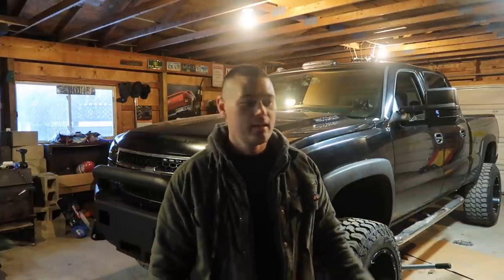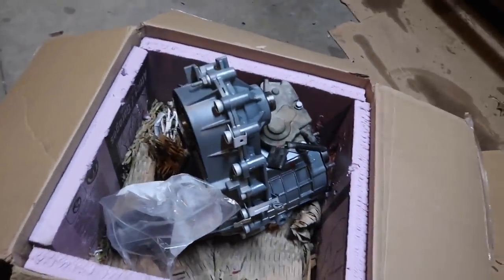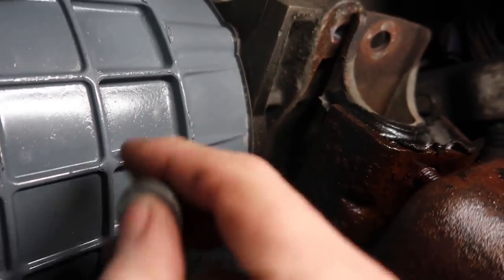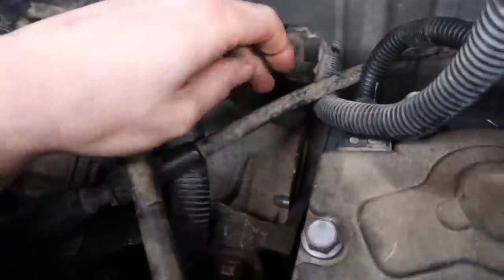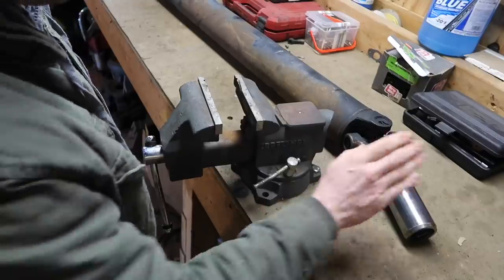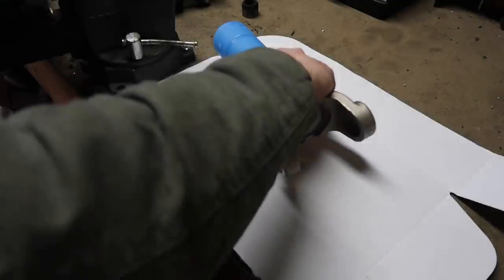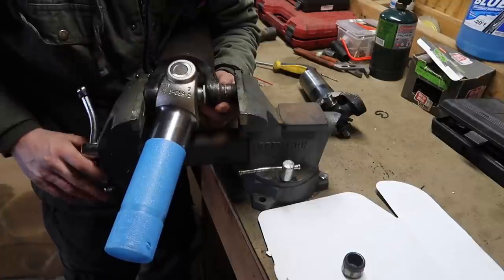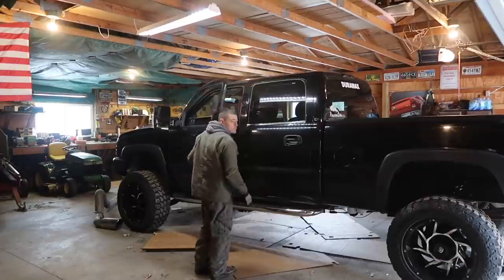How to install a Duramax Transfer Case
New T-shirts and hoodies!

EFI Live DSP5 Switch Idaho Rob
WCFAB Stage 2 Air Intake Kit
68mm Street Turbo Ryan’s Diesel Service
WCFAB YBridge
WCFAB Hot Side intercooler pipe
Cat/muffler delete
Resonator Delete
Egr Delete
Egr Cooler delete
Sinister Cat Fuel Adapter
Sinister 4 inch Exhaust with AR15 Tip
PVC Reroute
6" Pro-comp suspension lift kit
5100 Bilstien Shocks
35/12.50/R20's
20x12 Vision Prowlers -51 offset